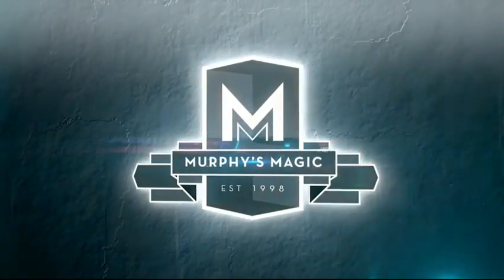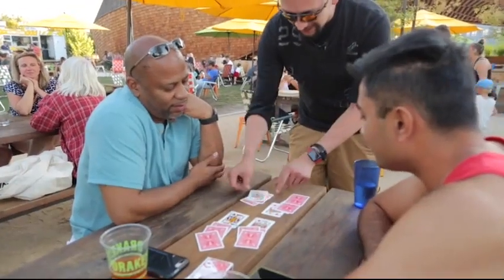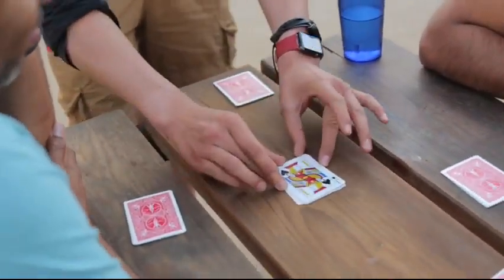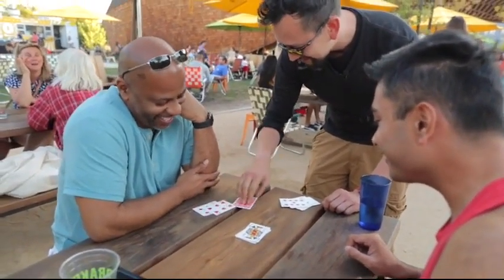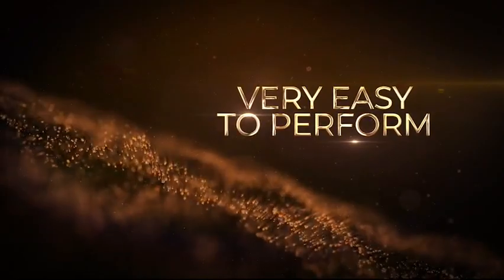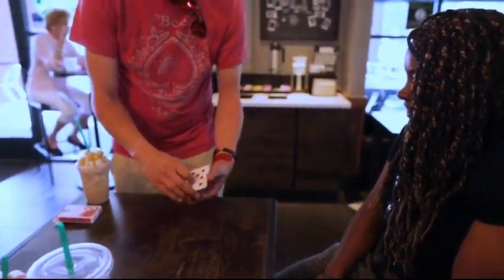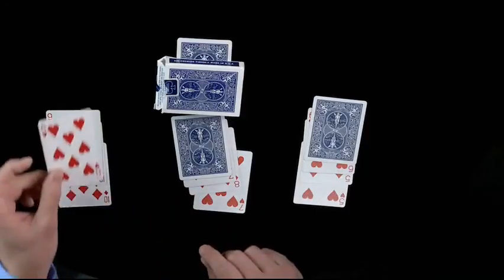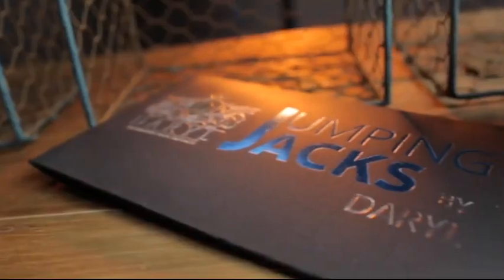Saturn Magic - Jumping Jacks (Gimmicks and Online Instruction) by DARYL - Trick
to purchase this item or view our fantastic range of other magic products